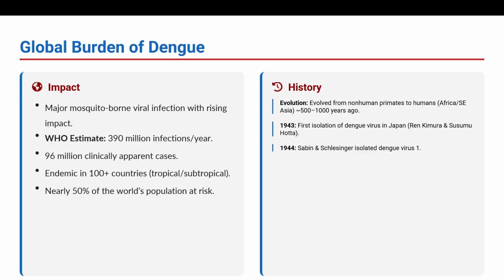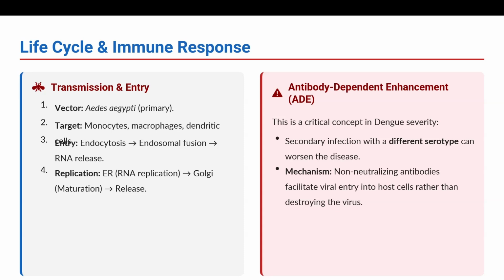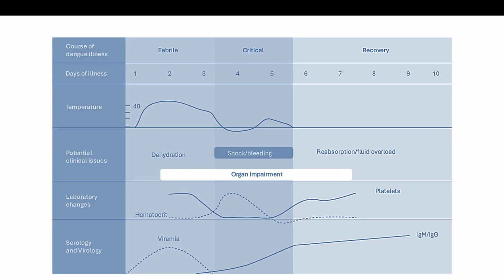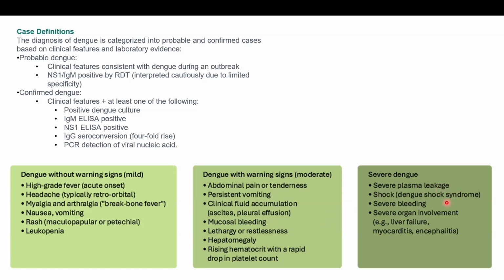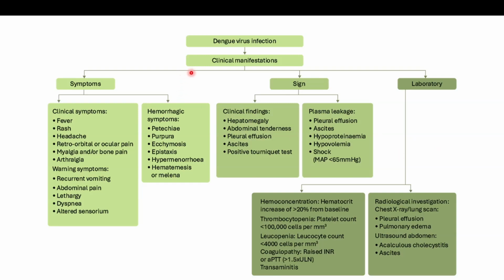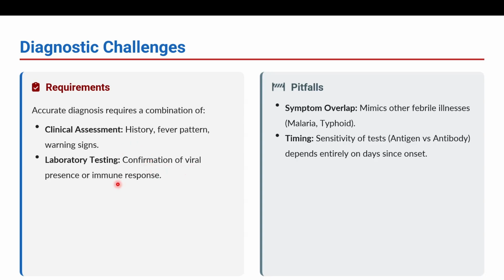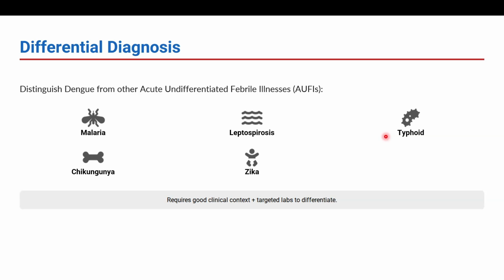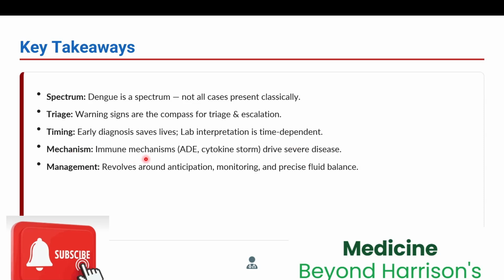Dengue Fever: Approach for Physicians – Part 1 (NEET PG, NEET SS, MRCP)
Welcome to Medicine Beyond Harrison. In this lecture, we perform a deep dive into Dengue Fever, moving beyond basic definitions to explore the complex pathophysiology of Antibody-Dependent Enhancement (ADE), the critical phases of plasma leakage, and the precise management of Dengue Shock Syndrome (DSS).

Dengue is not just a febrile illness; it is a dynamic systemic disease. Understanding the "Critical Phase" and recognizing the subtle "Warning Signs" before decompensation occurs is the hallmark of a skilled physician.

📝 Topics Covered in This Video:

Global Burden & Virology: Evolution, Serotypes (DENV 1-4), and the structural biology of Flaviviridae.
Pathophysiology: The mechanism of Antibody-Dependent Enhancement (ADE) and cytokine storm leading to vascular permeability.
Clinical Phases: Detailed breakdown of Febrile, Critical (Plasma Leakage), and Recovery phases.
Atypical Manifestations: Dengue Encephalitis, Myocarditis, Hepatitis, and HUS-like syndromes.
Diagnostics: Timeline of NS1 vs. IgM/IgG, and interpreting serology correctly.
Management Protocols: Triage criteria, fluid management in DSS, and indications for ICU admission.
Primary: Dengue Fever Management, Dengue Hemorrhagic Fever, Dengue Shock Syndrome, Infectious Diseases, Internal Medicine.
Pathophysiology: Antibody Dependent Enhancement, Cytokine Storm, Plasma Leakage, Vascular Permeability, Flavivirus.
Clinical: Thrombocytopenia, Hematocrit Rise, Gallbladder Wall Edema, Tourniquet Test, Atypical Dengue.
Exams: NEET SS Medicine, INI SS, MRCP PACES, USMLE Step 2 CK, Harrison's Principles of Internal Medicine.

Harrison's Principles of Internal Medicine, 21st Ed: Chapter on Flaviviruses.
WHO Guidelines: Comprehensive Guidelines for Prevention and Control of Dengue and Dengue Haemorrhagic Fever.
CDC Yellow Book: Dengue.
NVBDCP Guidelines (India): National Guidelines for Clinical Management of Dengue Fever.

Rapid Review Question: A patient presents on Day 5 of illness. They are afebrile but complain of severe abdominal pain. Hematocrit has risen from 35% to 48%. Platelets are 40,000.
What phase is this patient likely in?
What is the immediate management step?
Drop your answers below!